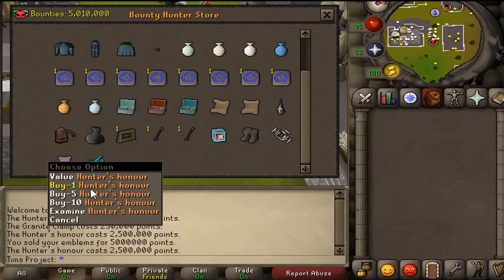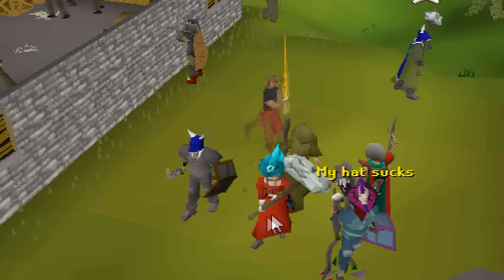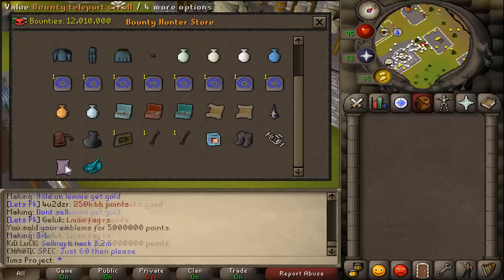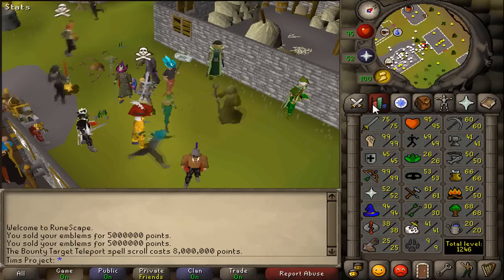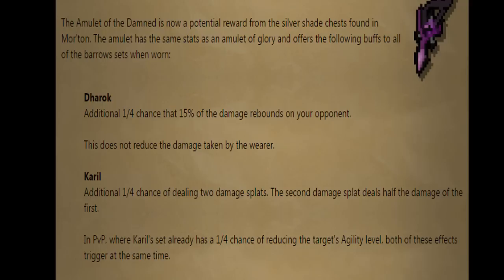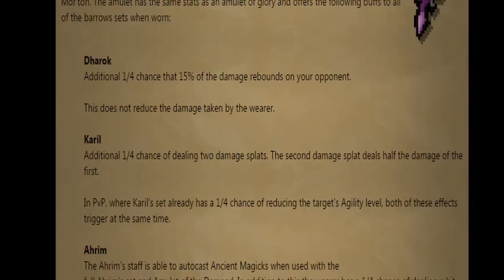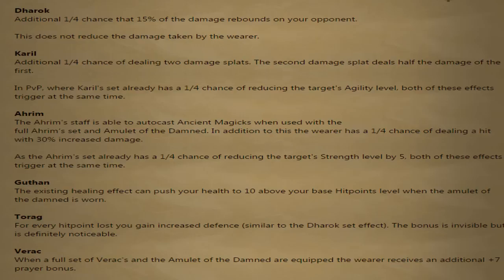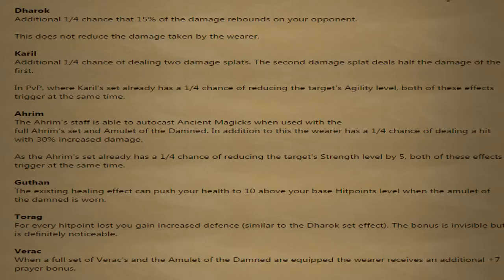Runescape - Amulet of the Damned, Granite Clamp & More!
Quick video to review some of today's game changes. I hope you guys enjoy! If you're not one to read updates these videos might be quite helpful :)